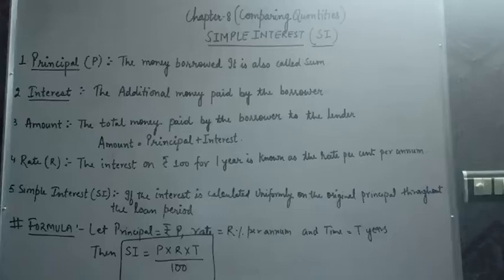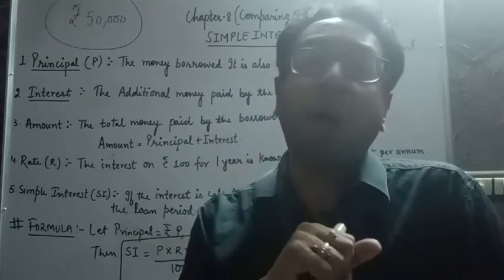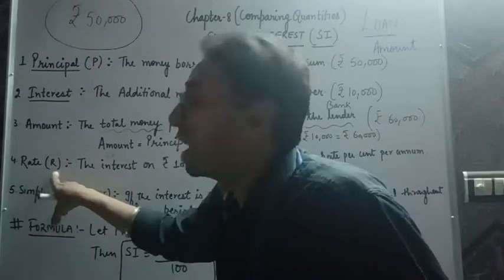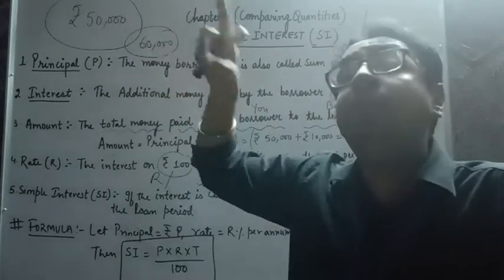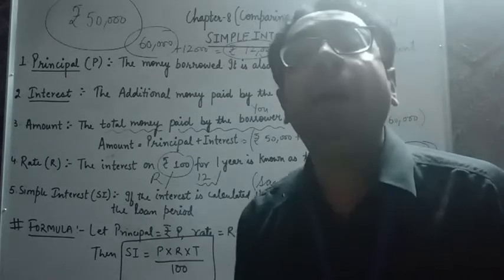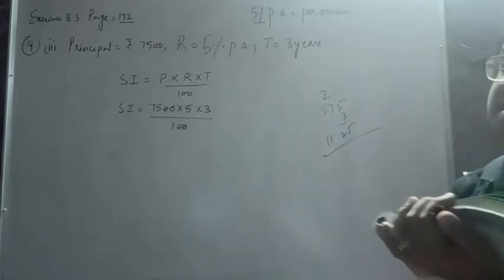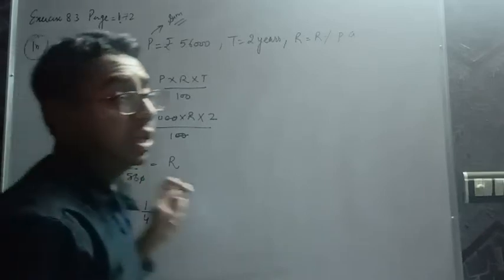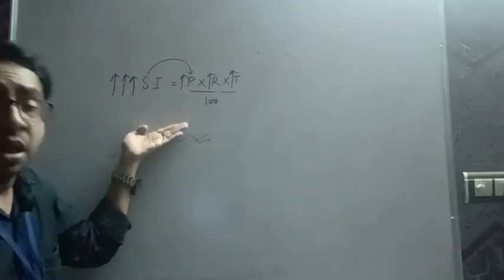Chapter 8 (Comparing Quantities) part 6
Basics of Simple Interest